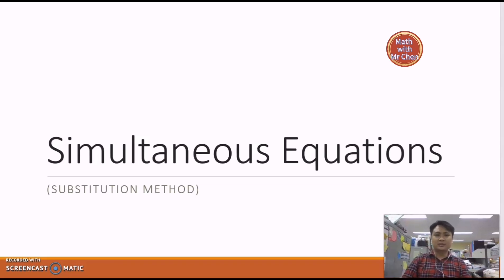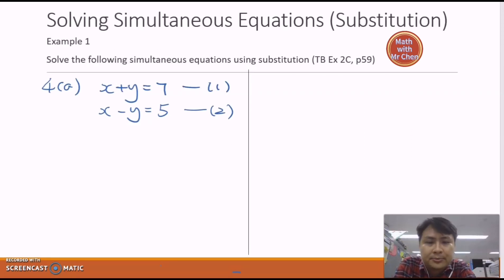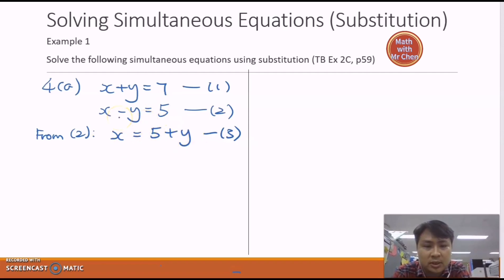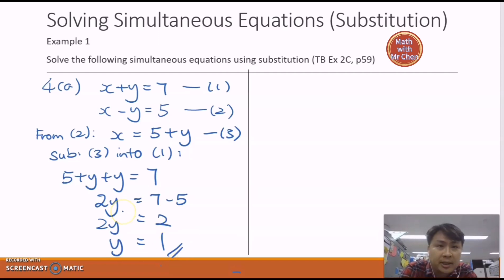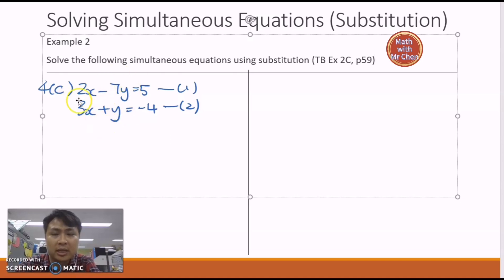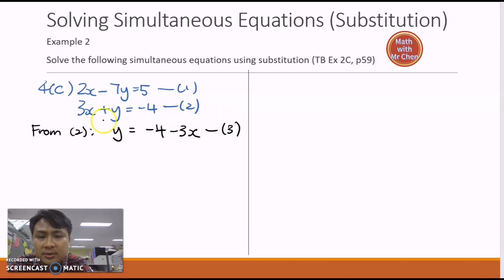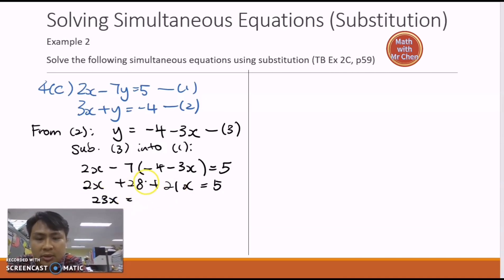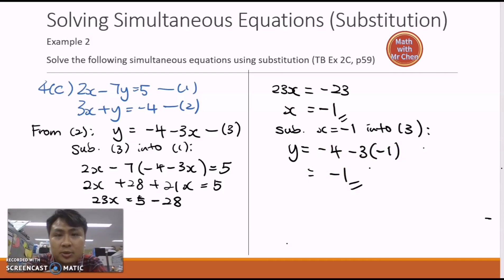Solving Simultaneous Equations (Substitution)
Learn how to solve simultaneous equations using substitution